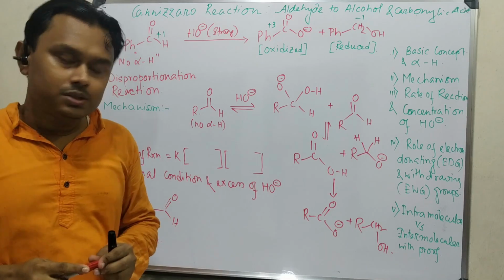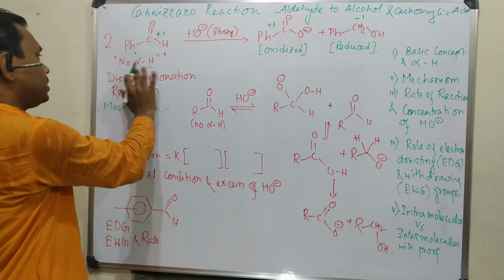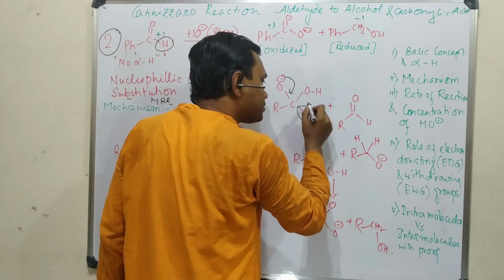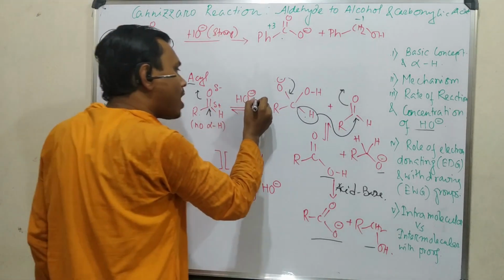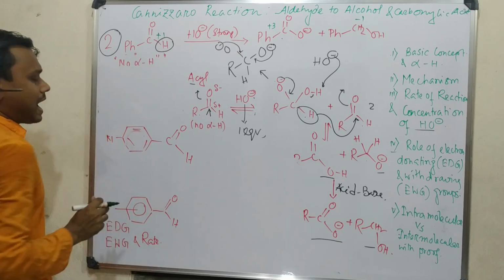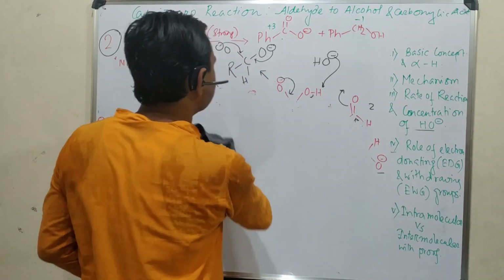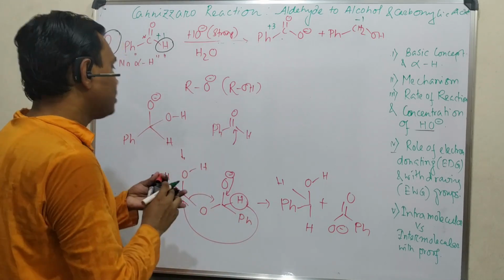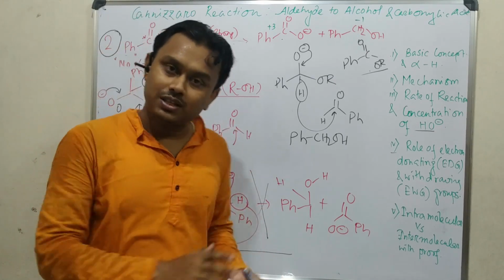Cannizzaro Reaction (part 1): Basic Concept and Mechanism.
In this lecture, I have discussed the basic concept and reaction mechanism about Cannizzaro Reaction. In subsequent videos, I have explained the examples of this reaction, cross-Cannizzaro reaction, and Cannizzaro reaction for ester preparation. Links for these videos and some related videos are provided below. Students are requested to watch them.

For "Reformatsky Reaction Basic concept and Mechanism: Method to prepare beta-Hydroxy Ester (part 1)" please click on "

For "Claisen Ester Condensation: Basic concept, Mechanism and modification (Part 1)." please click on the link "

For "Cross-Claisen Ester Condensation: Basic Concept, Mechanism and Examples, Part 2." please click on the link "

For "Tollens Condensation: Unique reactivity of Formaldehyde in Cross-Aldol Condensation" please click on the link "Tollens Condensation: Unique reactivity of Formaldehyde in Cross-Aldol Condensation" please click on the link "

For "Tischenko Reaction (aldehyde to ester conversion): Basic Concept and Mechanism." please click on the link "